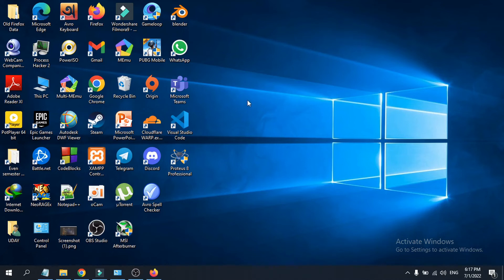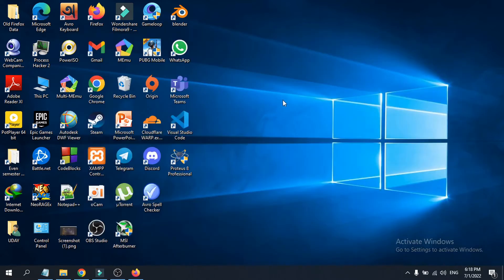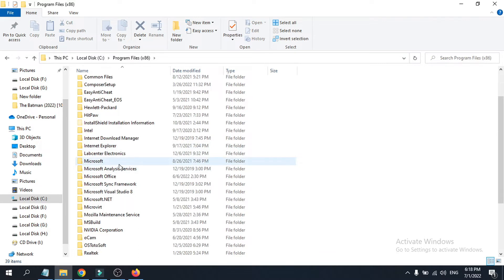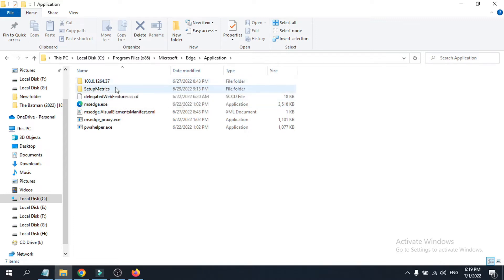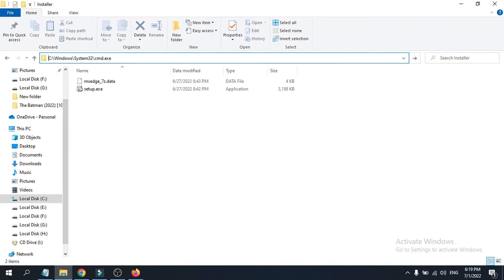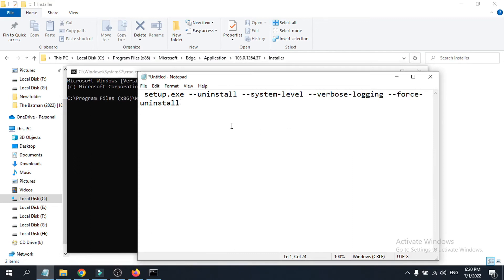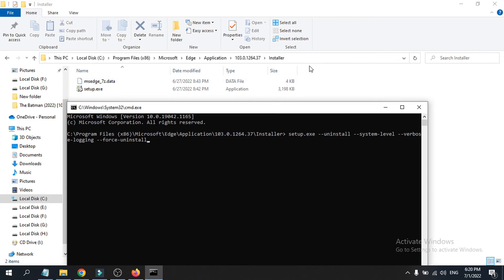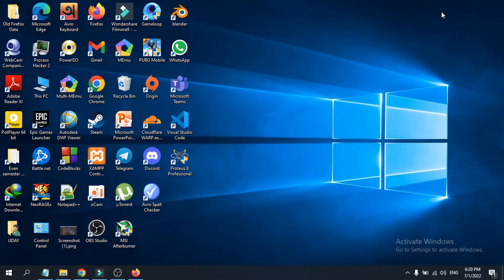How to uninstall Microsoft edge 2022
In this video i show you how to uninstall Microsoft edge on windows 10 or windows 11 . its very easy to uninstall microsoft edge from your pc . just follow the steps.

Command:  setup.exe --uninstall --system-level --verbose-logging --force-uninstall

topic included :-
How to uninstall Microsoft edge in windows 10
How to uninstall Microsoft edge on windows 11
How to uninstall Microsoft edge permanently
Uninstall Microsoft edge browser

0:00 intro
0:30 how to uninstall Microsoft edge